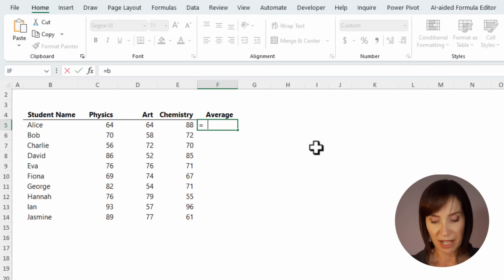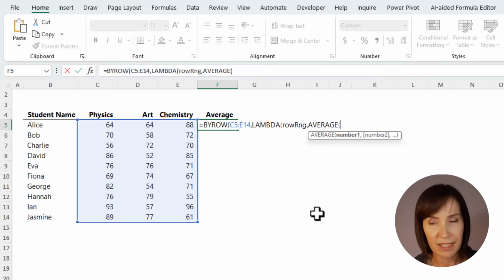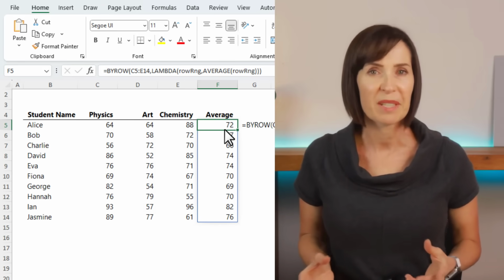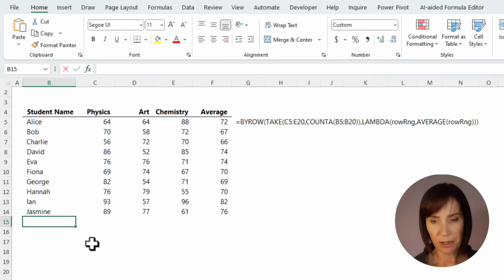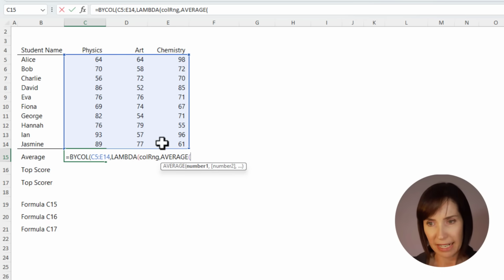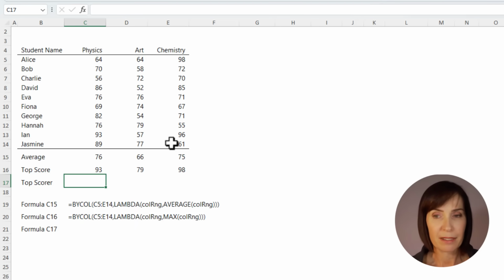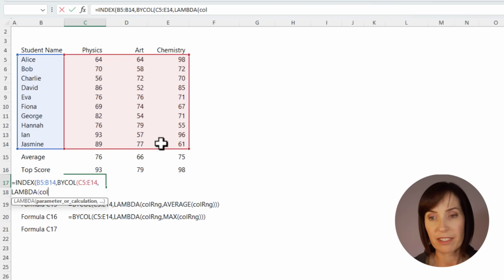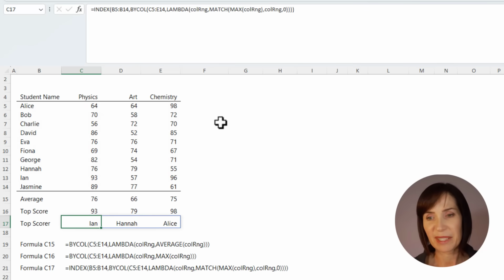2 NEW Excel Functions ELIMINATE Copying Formulas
These functions fundamentally change the way we write formulas that calculate across columns and down rows.

The BYCOL and BYROW functions enable us to write a formula once and have it automatically applied to all rows or columns in the range we specify. Improving productivity and accuracy.

*Available in Microsoft 365.

⏲ TIMESTAMPS
0:00 The old way to copy formulas
0:41 Formulas that automatically copy down columns
3:47 Formulas that automatically copy across rows